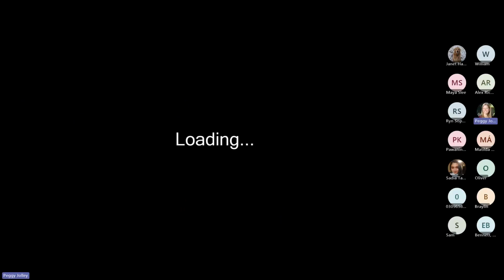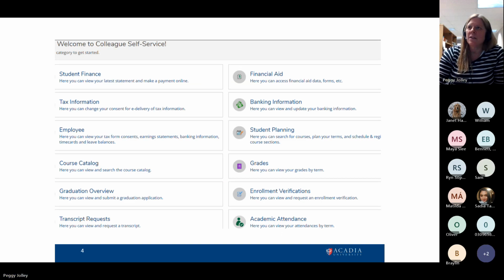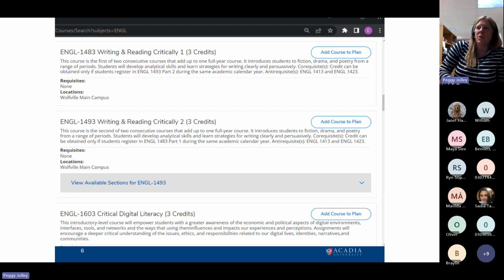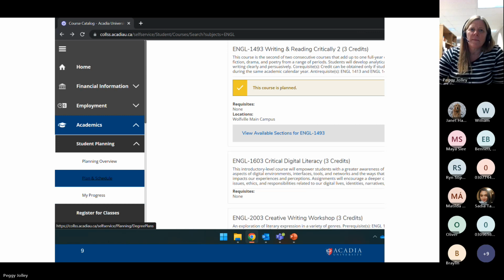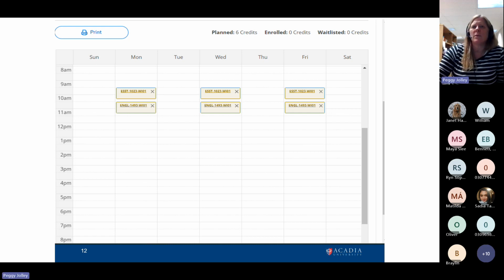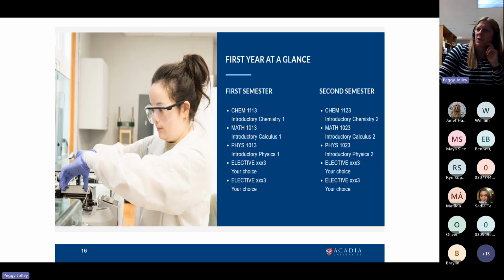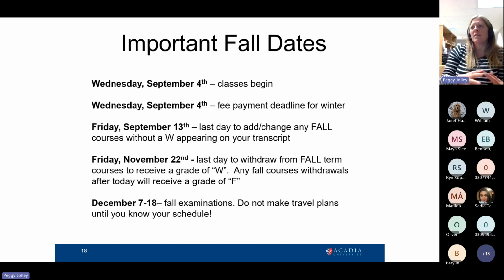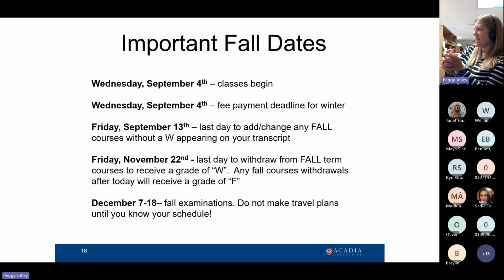Information Session: How to Register for Courses - 2nd May 2024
Welcome to a session on how to navigate the course registration process effortlessly! Our student services representative walks through the step-by-step process to ensure that you can be stress free!